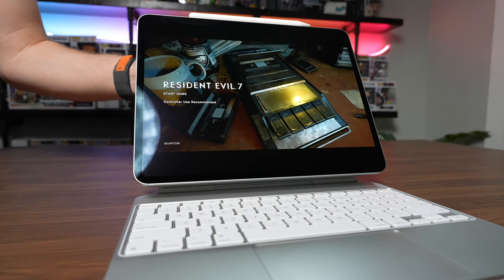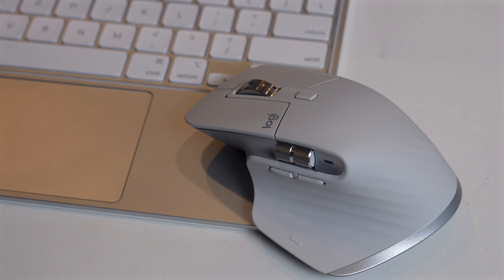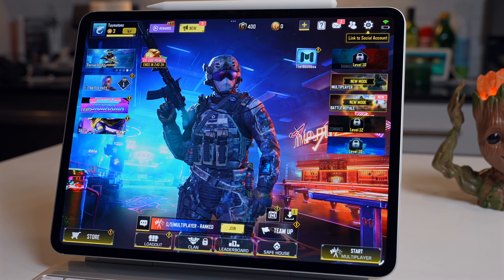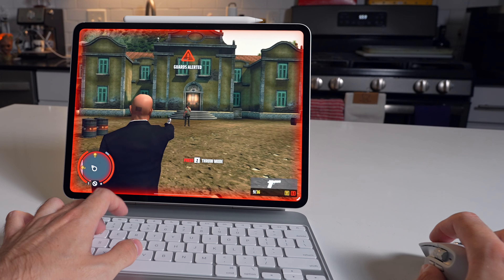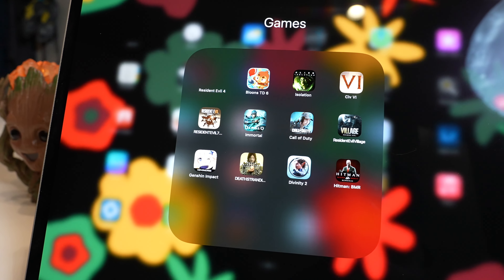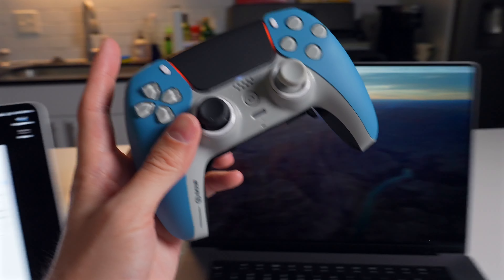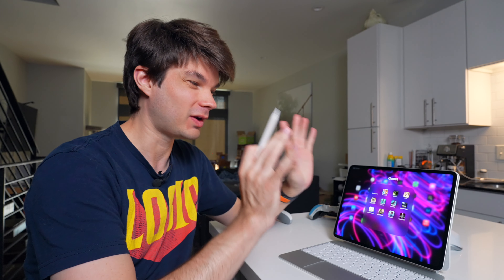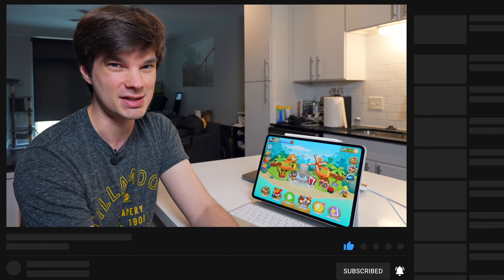What It's Like Gaming on the BASE M4 iPad Pro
In this video I wanted to showcase some games running on the iPad along with how that experience compares to gaming natively on a Mac. I also wanted to demonstrate what it's like gaming on the Magic keyboard and even some Apple Pencil Pro gaming. Let me know what you think.

0:00 Welcome back to the channel
0:34 Not sponsored
0:41 Magic Keyboard
1:29 Dedicated mouse
2:35 CoD Mobile
3:54 Thoughts on keyboard and mouse support
4:06 Controller gaming
4:26 OLED RE:7
4:43 256GB of Storage
5:17 Sidecar
6:03 Native Mac vs Native iPad: Death Stranding
6:20 Controller and sidecar
6:31 External monitor gaming
7:52 Apple Pencil Pro
9:08 Thanks for watching